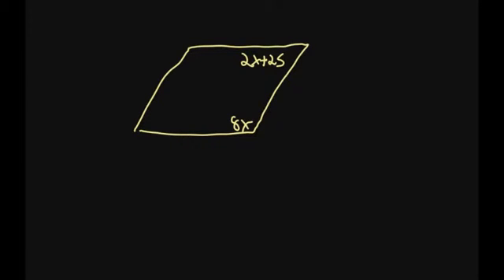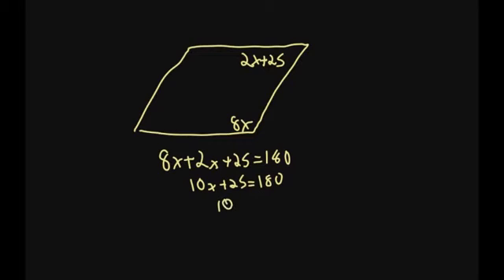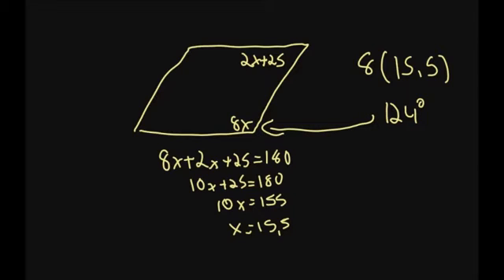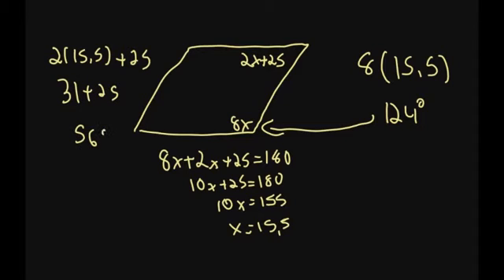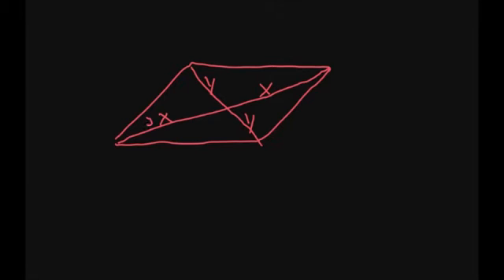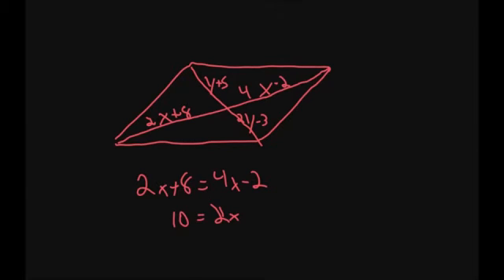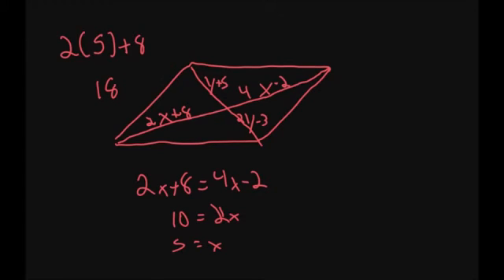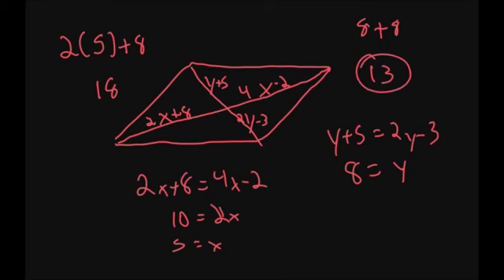Properties of Parallelograms